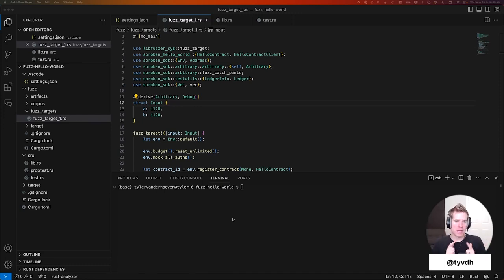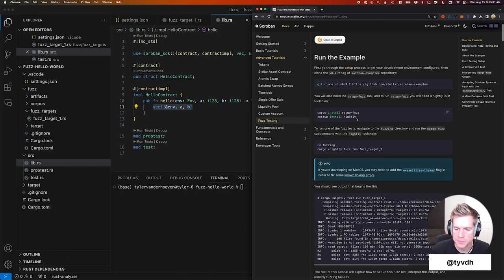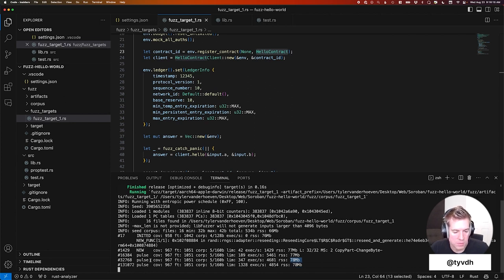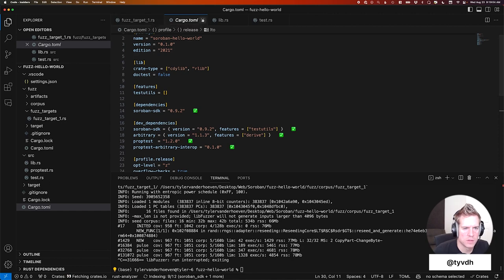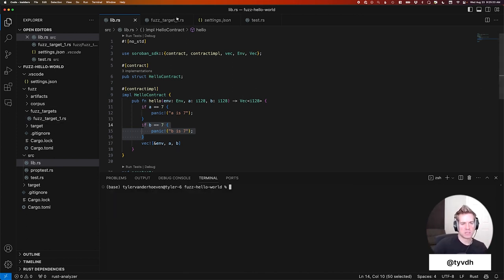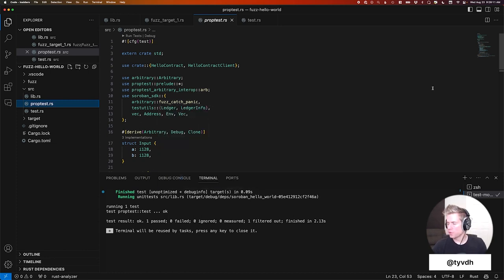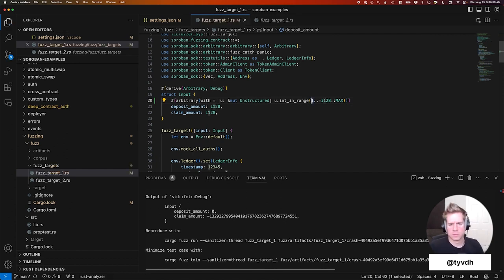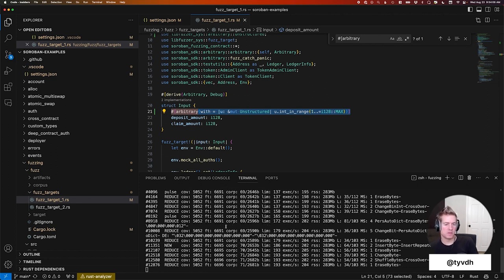How to Fuzz Test Rust Smart Contracts on Soroban | Code Walkthrough | 8/23/2023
Learn how to implement fuzz testing for your Soroban smart contracts. This hands-on tutorial walks through setting up and running fuzz tests, interpreting results, and using prop tests for regression testing. We'll explore practical examples using both basic and complex contracts, demonstrate how to handle test inputs, and show how to configure VS Code for optimal development. Perfect for Soroban developers looking to enhance their contract testing strategy.

00:00 - Introduction & Fuzzing Overview
04:00 - Setting Up Fuzz Tests
07:00 - VS Code & Rust Analyzer Setup
09:00 - Finding & Fixing Errors
11:00 - Prop Testing Introduction
14:00 - Advanced Examples
19:00 - Best Practices & Wrap-up